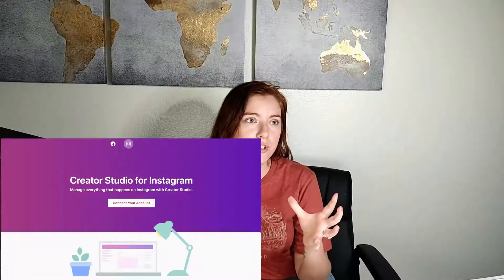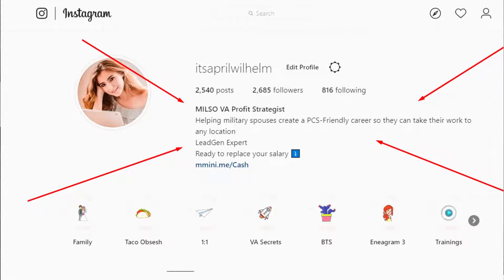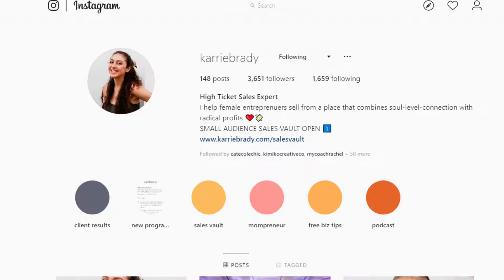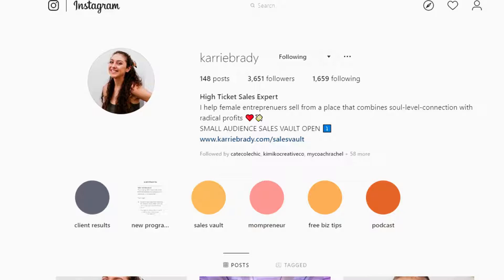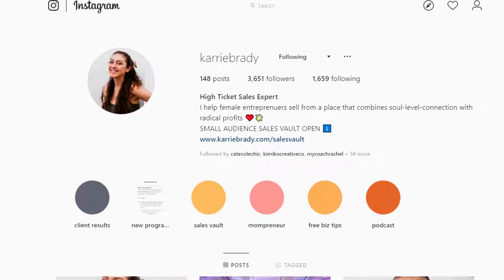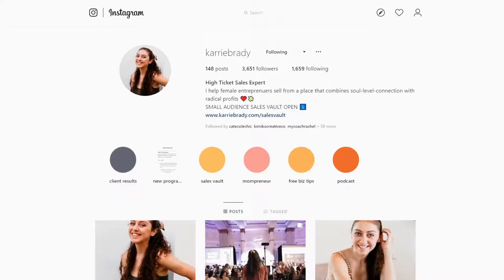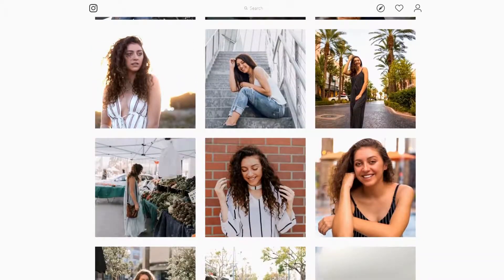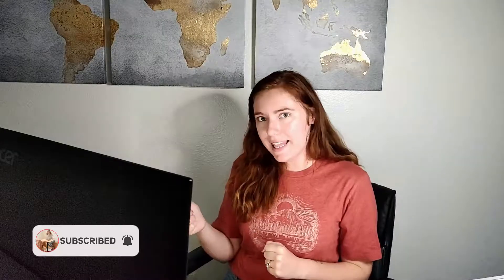Instagram Bio TRICKS and IDEAS for Virtual Assistants (Instagram Business)[2019]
Get tons of clients using only your Instagram Profile! How to optimize your bio and call to action for success!

💯 Learn How TO Make $5k Per Month With My Free VA Masterclass!

😍 My Favorite NEW Marketing Tool!

Today we will be deep diving into your Instagram bio. Instagram is an incredibly useful social media platform. You can essentially use Instagram as your sole lead generation tool if you know how to optimize it correctly. With the tips and tricks I am going to show you today you'll have more leads than you know how to deal with! (Not a bad thing, right?)

I'll go over the different Instagram account: personal, business and creator accounts. Including a brief overview of the Instagram Creator Studio for Desktop. I'll go over the advantages and disadvantages of the different accounts.

Then I'll go over the bio itself, how to structure it to pre-qualify your leads, how to set up your cta or call to action to make people WANT to click your link. Basically everything you need to know to have the best Instagram bio possible!

About me: I'm April Wilhelm and I'm an Online Business Coach for Stay at Home Moms & Military Spouses and I help YOU build a powerful, profitable, and remote business. I am a military spouse and I was always stuck trying to find a job, and then losing it once my family would have to move over and over. And so I did something about it and CREATED my own job, I now run a 6 Figure Digital Marketing Agency! But after finally finding something that worked, I realized there was still way too many people that WANTED to be home with their kids and still bring in an income, or have a job that wasn't dictated by their location, so I created the Stay at Home Profit community, teaching military spouses and stay at home mom's how to become financially free without having to leave their stay at home lives. Take charge of your life today!